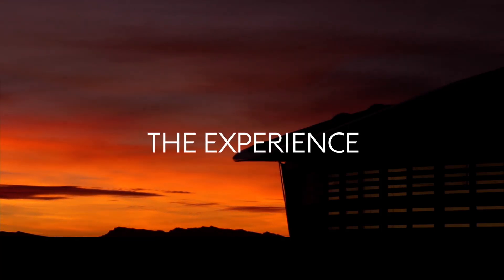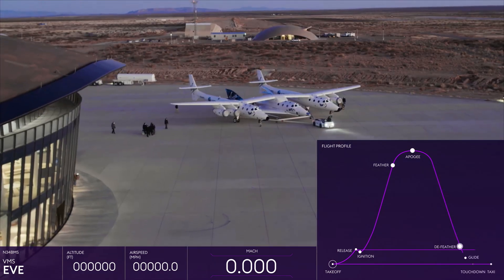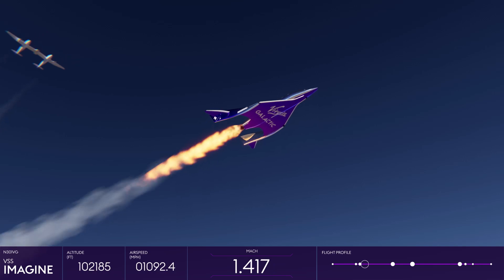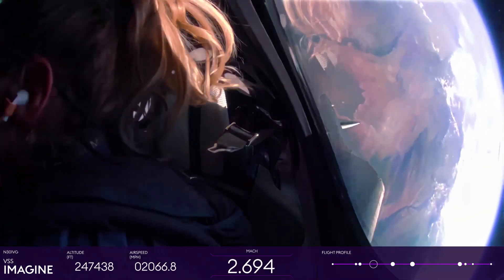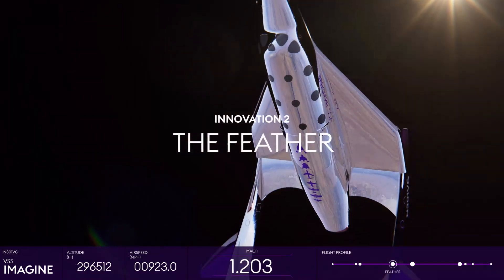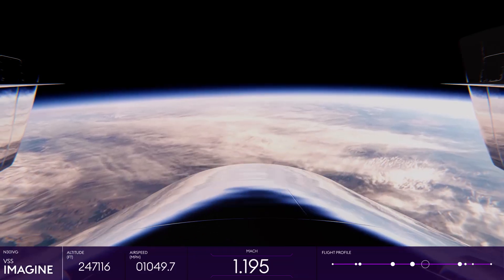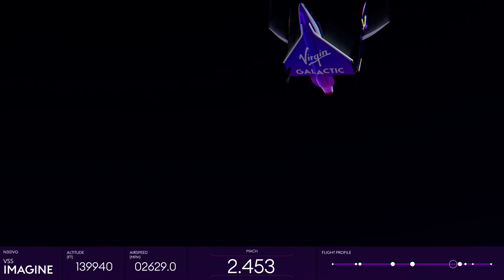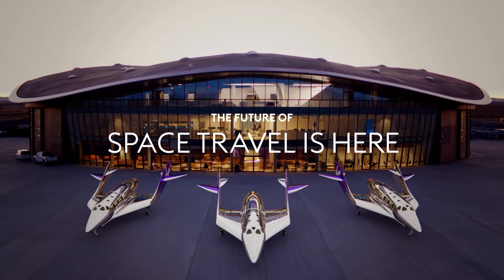Virgin Galactic Spaceflight System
We offer an extraordinary spaceship design fit for an out-of-this-world experience. Learn how Virgin Galactic’s flight technology is revolutionizing space travel.